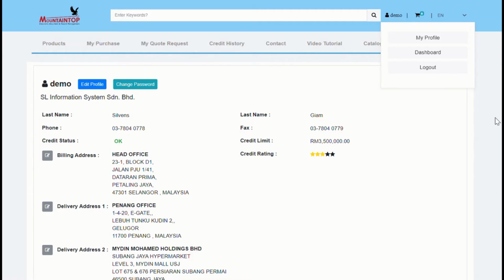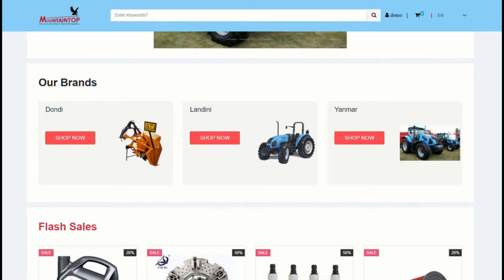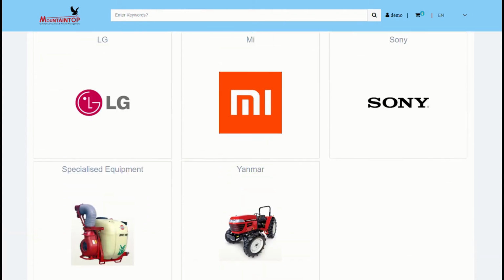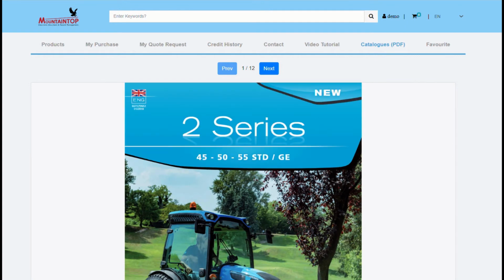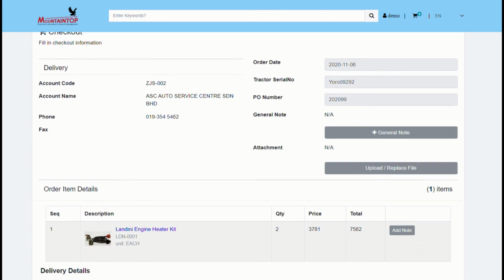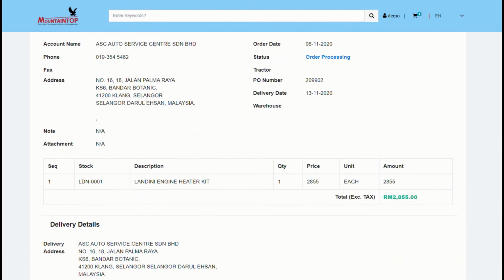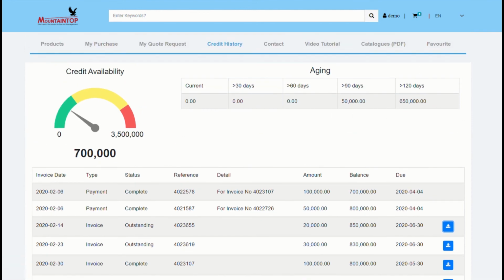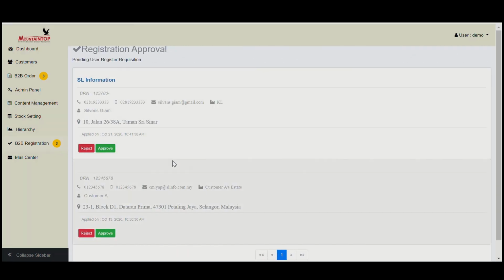B2B Demo Video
This is video demo on our MountainTop B2B solution. It covers the features and functions of each sub modules. B2B manages everything in one place, with limitless opportunities and channels for growth. It is a solution for high volume ordering.